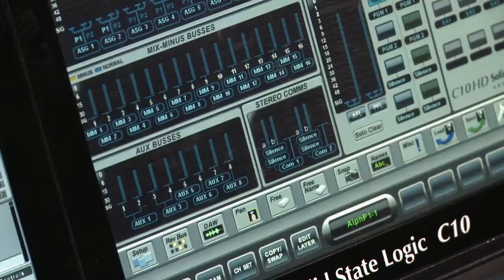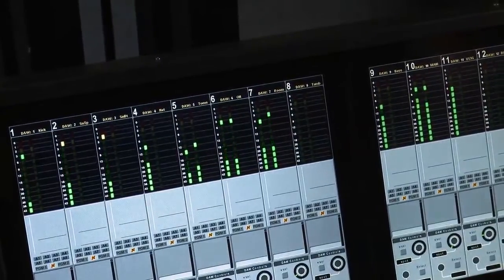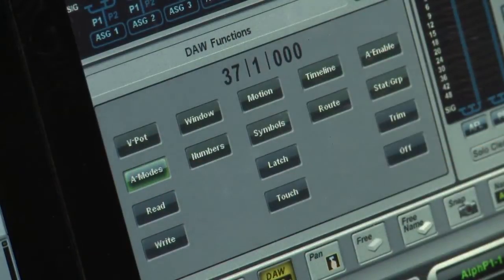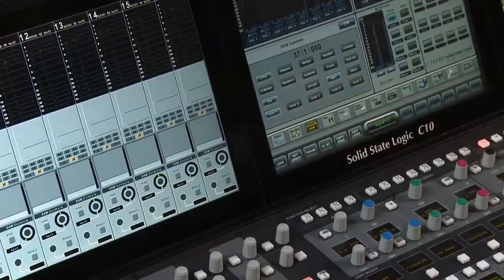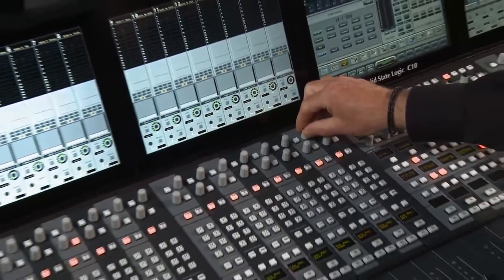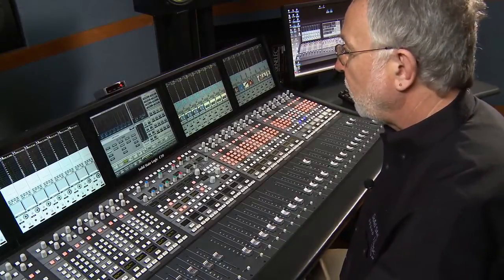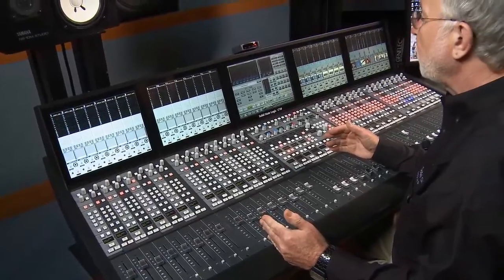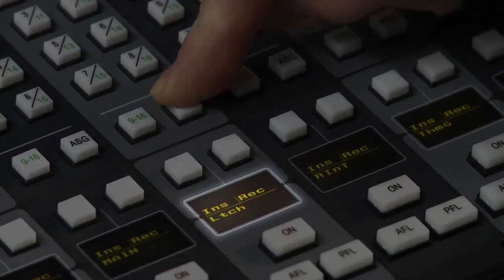DAW Control for C10 and C100 consoles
A tour of our DAW Control System which enables control over DAW systems for Post work